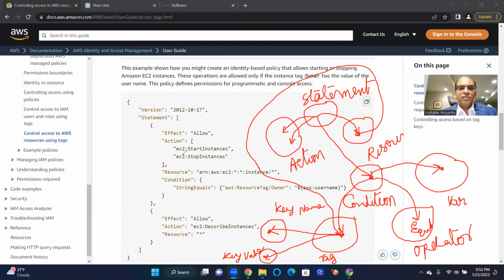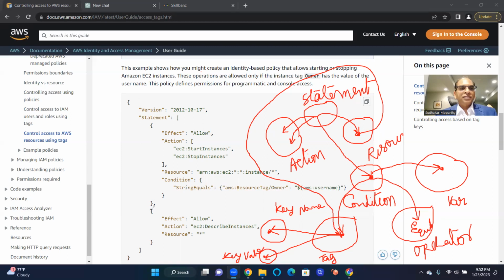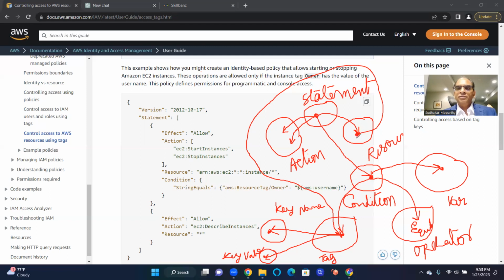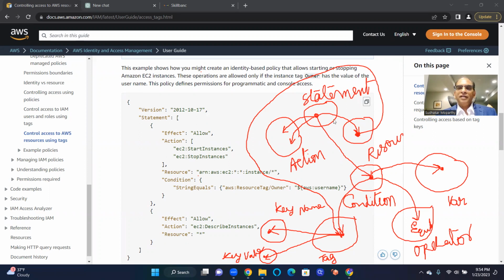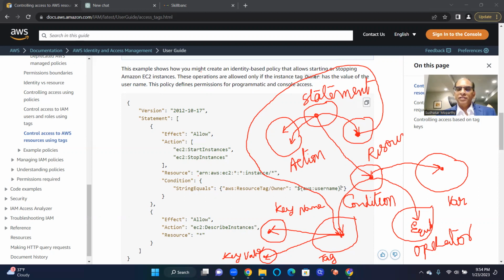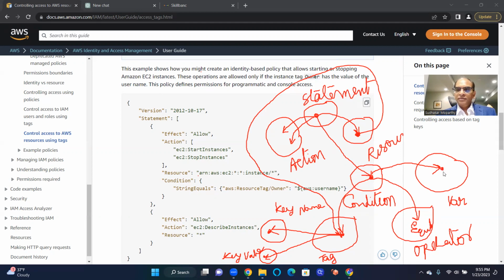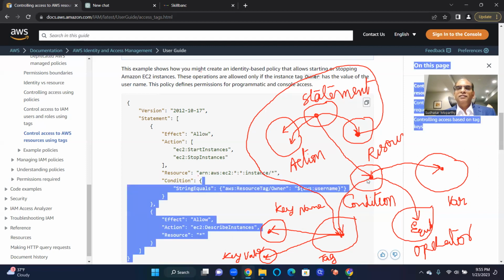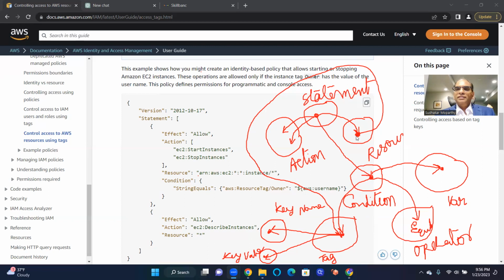AWS IAM control access using resource tags , explain using c1c2 diagram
Explain a policy json object using c1 c2 diagram.  The point is all that syntax and english explanation can be reduced to a simple c1 c2 diagram with some arrows showing the relationships.  Any english text can be converted into simple c1c2 model and stored in a machine.  Now the machine has the model of what we understand as humans.